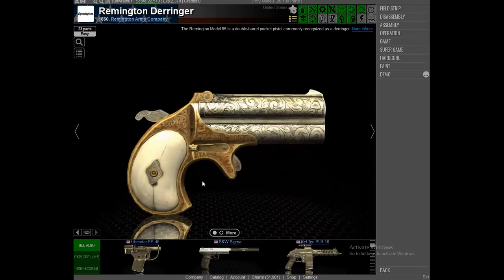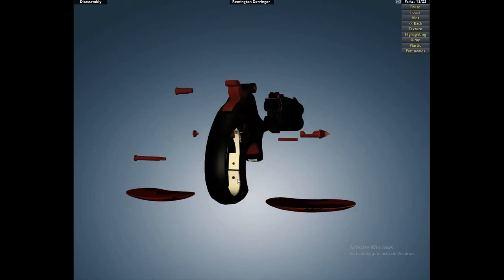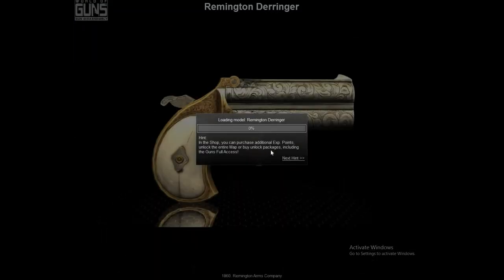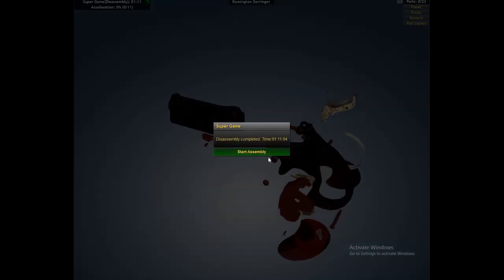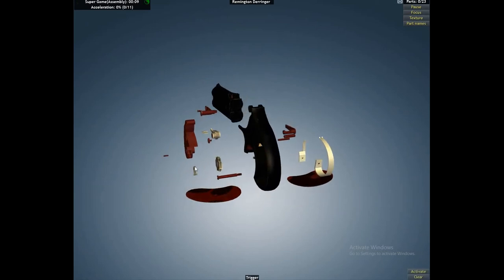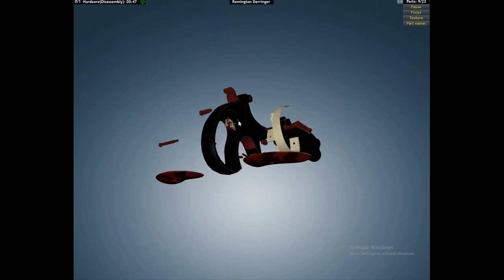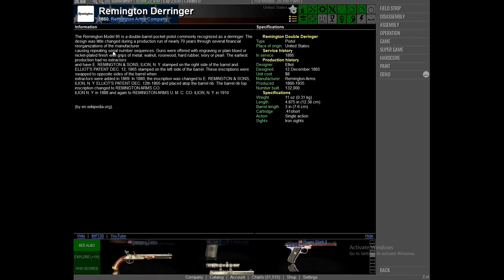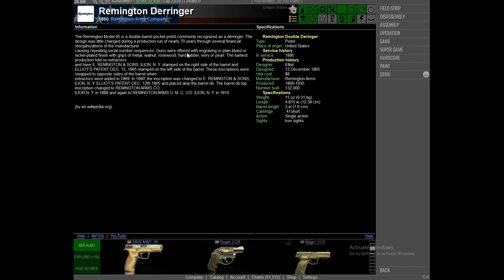Remington Derringer{World of Guns: Gun Disassembly}{Part 1}